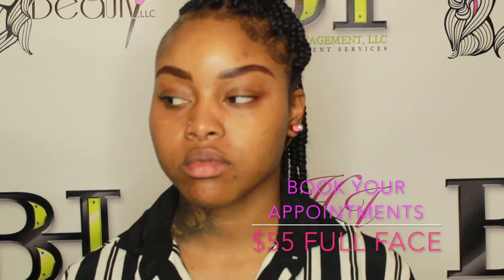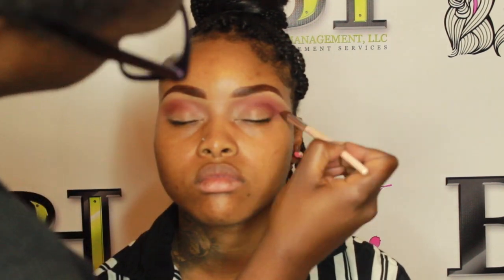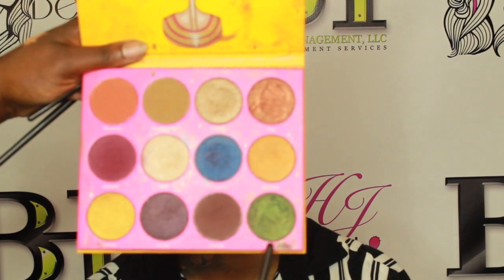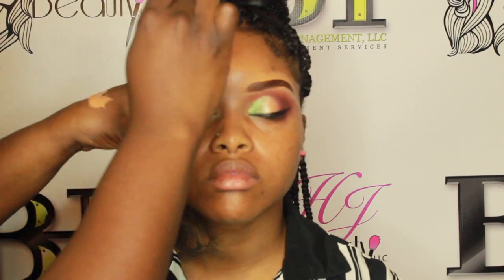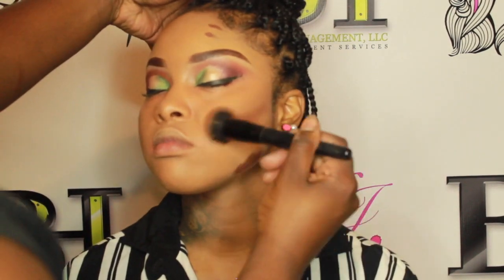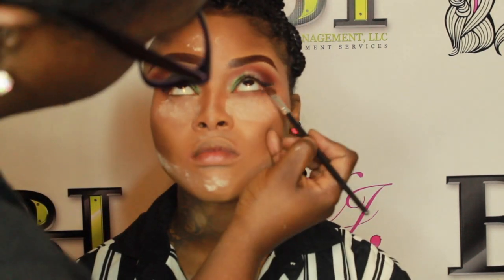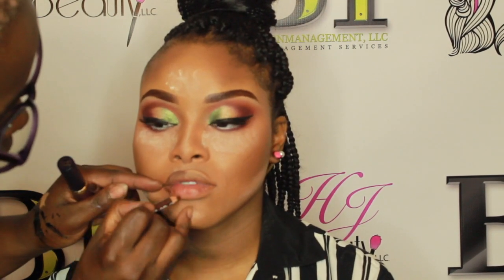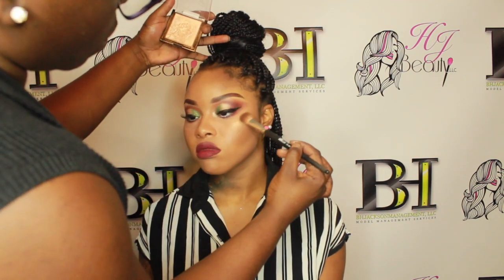Full Face Glam with Client | Juvia's Place Cut Crease | Prom Makeup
Juvia's Place Palette! Flawless Foundation .

Product List:
LA Pro concealer : Warm Honey
Klean Cosmetic : Eyeshadow Primer
Juvia's Place palettes (nubian,nubian 2)
LA Pro Girl Jumbo White Pencil
Lena Lashes Matte Lipstick
Euko Liner
La Charm Lashes